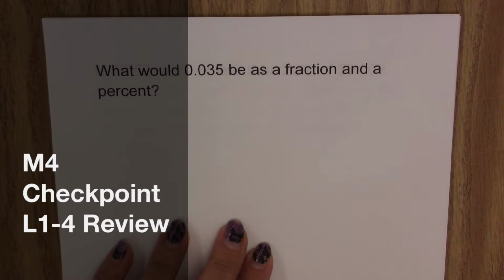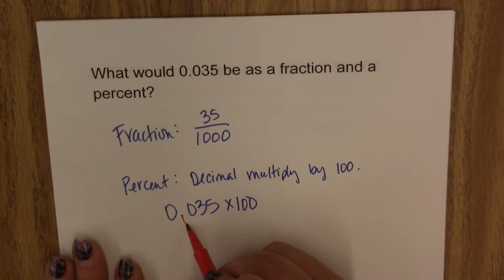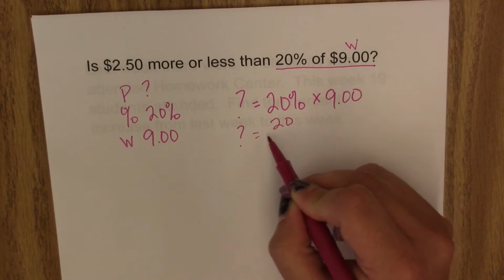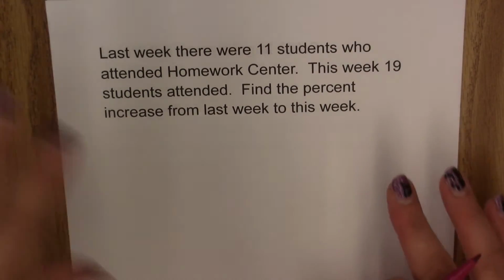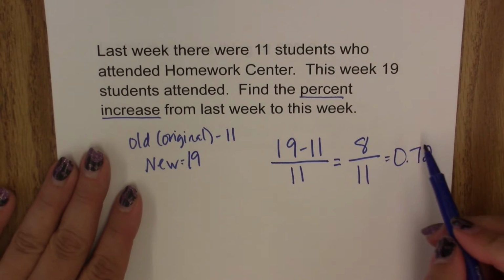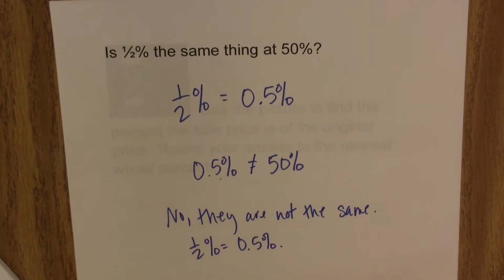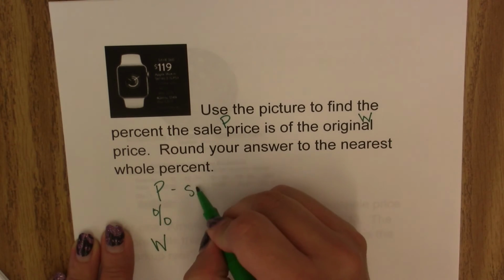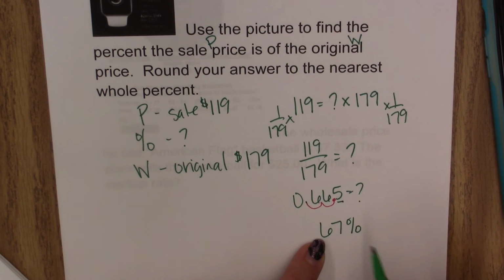M4 Checkpoint L1-4 Review